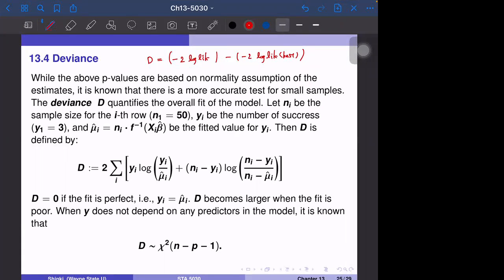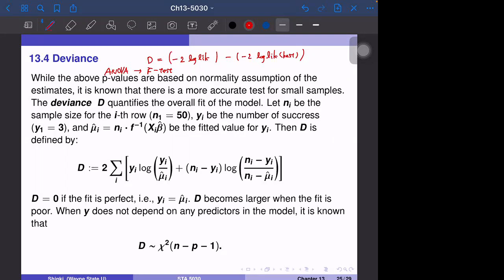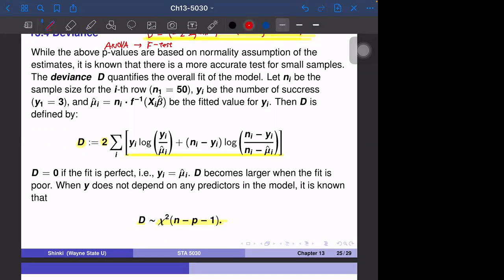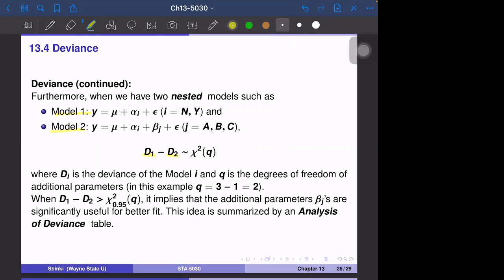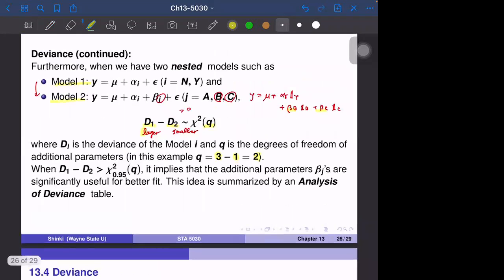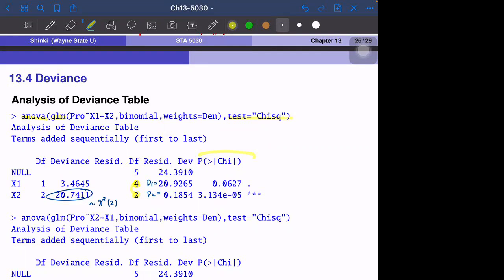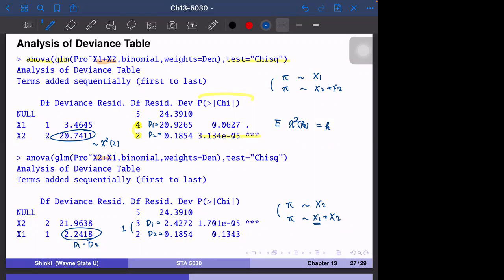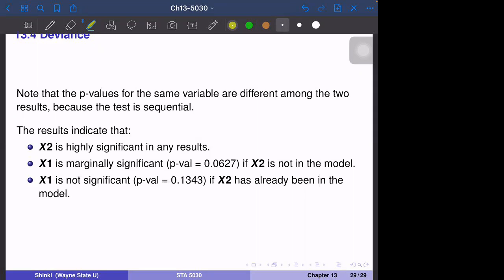5030-11-24-2: Ch13.4 Deviance